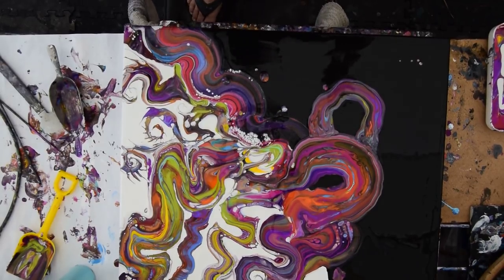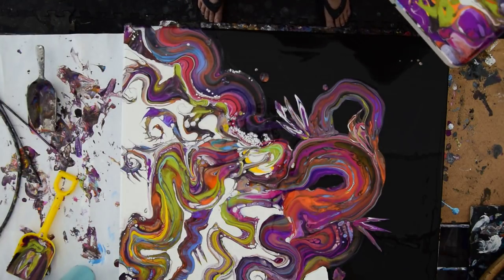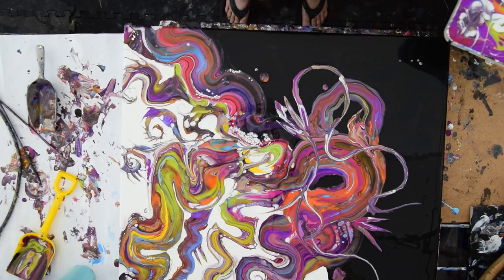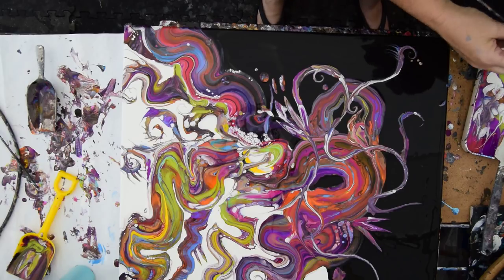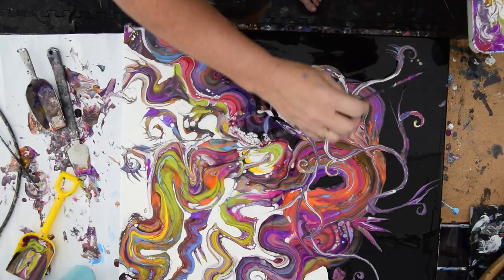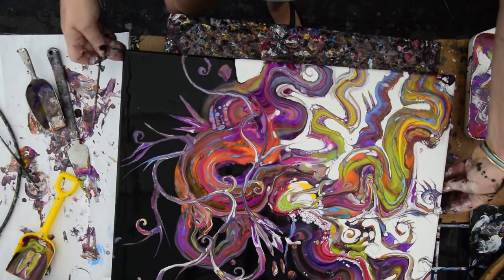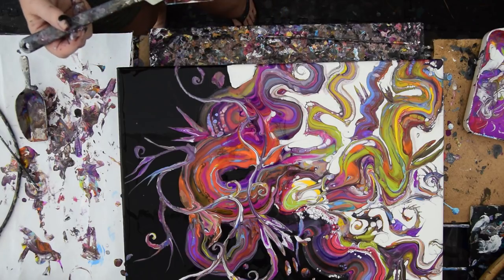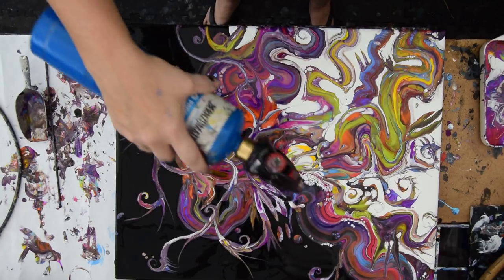#3117 Awesome Abstract, Toy Shovel SCOOP Applied, Fluid Acrylics Part 2 -7.15.18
I am using stretched canvas. All the paints I use are acrylic paints mixed with additives to help them flow more easily. All my colors are stored and mixed in squeeze bottles for ease of use.

I began with a 16"x20" stretched canvas. All the paints I use are acrylic paints mixed with additives to help them flow more easily. All my colors are stored and mixed in squeeze bottles for ease of use. I primed the canvas using half black paint and half white paint, split along the diagonal applied using a large silicone spatula. Colors are applied by using a plastic shovel dipped into a pan of paints. Paints are pre-mixed with additives to help paint flow more easily. A shallow container is used as a reservoir that holds multiple colors mixed with a "pouring medium" from which I will scoop out the colors I will deposit on the wet paint. I remove the contents with a small children's plastic sand shovel and release the paint onto the canvas, allowing the paint to flow from the edge of the shovel in strokes. Colors are also added from squeeze bottles in no particular order or pattern.  A bamboo skewer is the tool I use to move paint along with a small spatula to apply and manipulate paint.

My "pouring" mixture or "recipe" is simple and starts with 25% (estimated) GAC800 from "Golden" added to 75% Floetrol (amounts are always estimated). This starts the mixing process mix everything thoroughly. A good place to start and my preference is for super color-saturated paints so my mixture is half Pouring medium and 50% paint. (or less). The amount of paint used and the resulting consistency will vary depending on the viscosity (heaviness) of the acrylic paint colors you are adding, medium "body" weight, but any weight is usable with minor adjustments like the addition of small amounts of distilled water. To thin the paint add more PM to color saturate a mix that is to light add more colors.